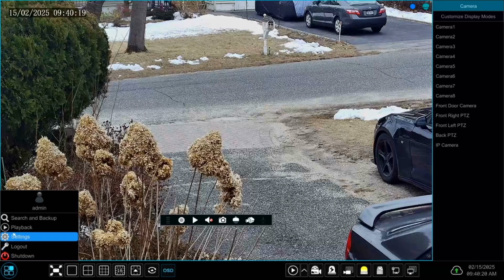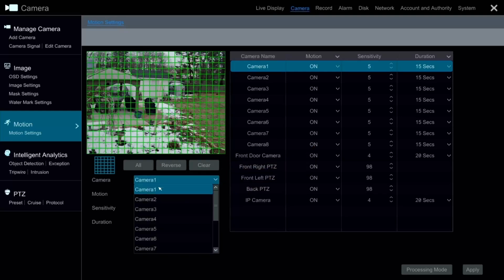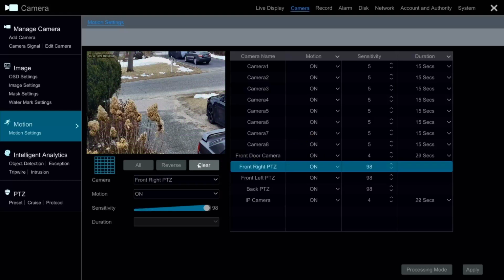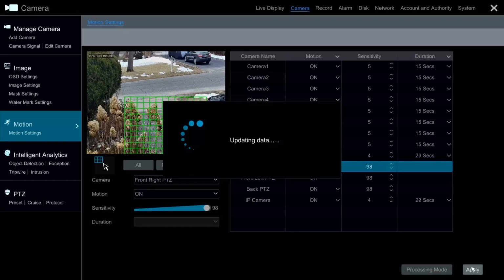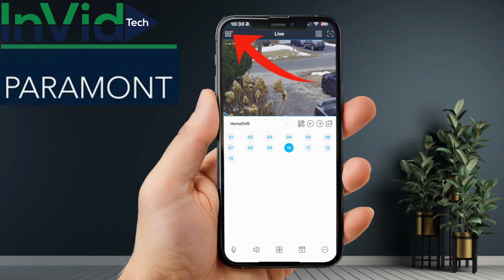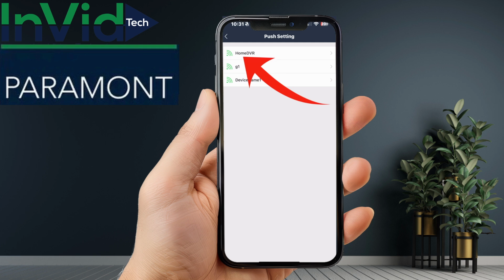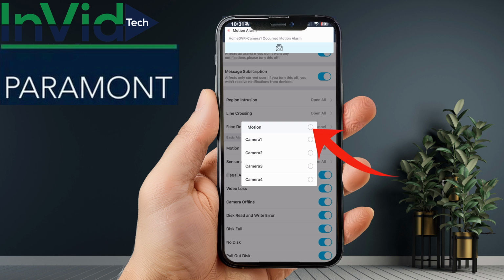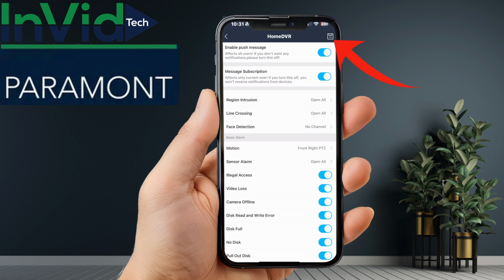Setup Motion Record And Phone Alerts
In this video, we will walk you through everything you need to know about setting up and using the Motion Grid feature for your projects, along with tips and tricks for managing Mobile Notifications efficiently.

Whether you are a beginner or looking to refine your skills, this guide will help you understand:

How to use the Paramount Motion Grid for dynamic, impactful visual design